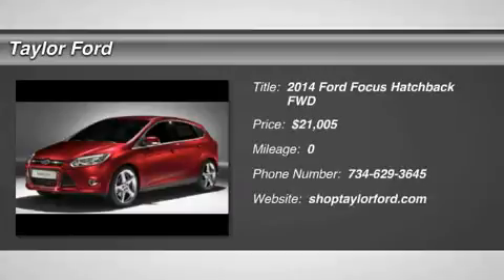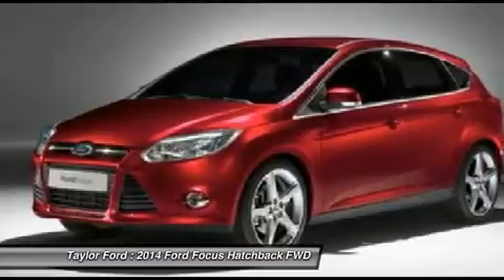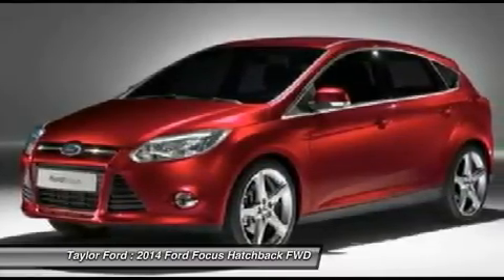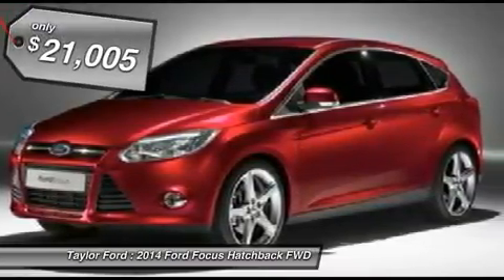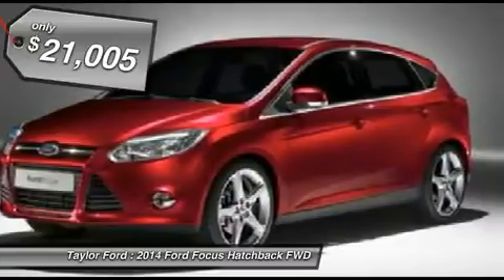2014 FORD FOCUS Taylor, MI 154960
2014 FORD FOCUS Taylor, MI
Stock# 154960

Taylor Ford
10725 South Telegraph

Don't miss this 2014 Ford Focus. It's equipped with Automatic transmission and features a Ingot Silver Metallic exterior. With 1 miles, you'll want to take this car home. Make a great choice today.